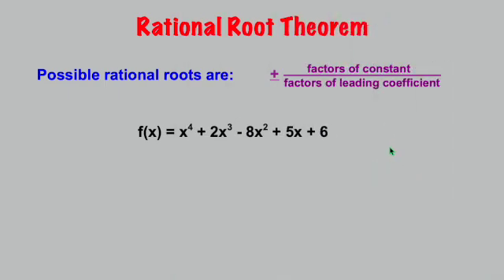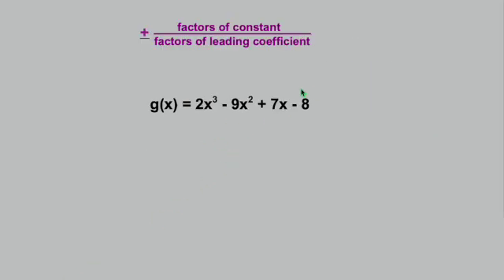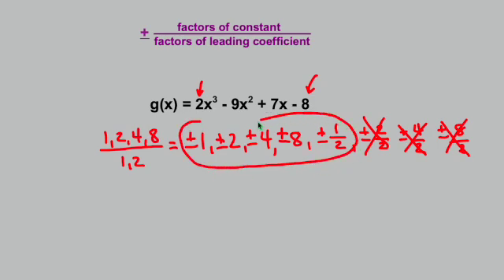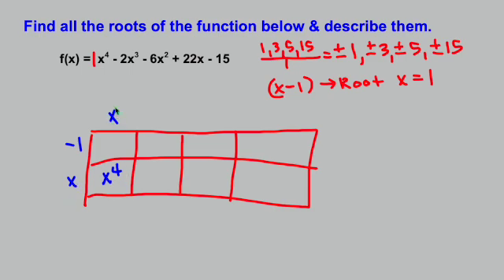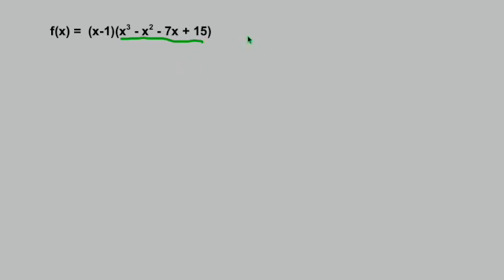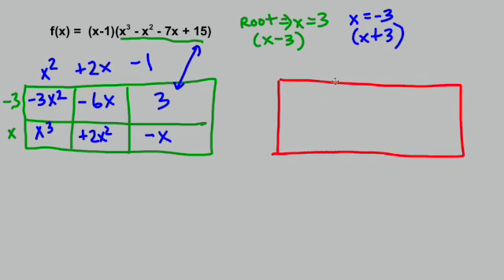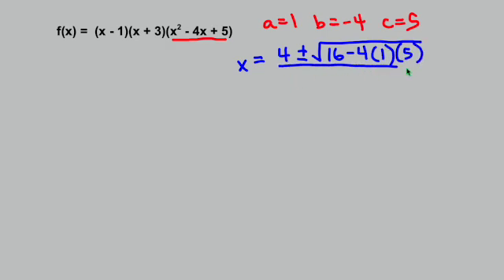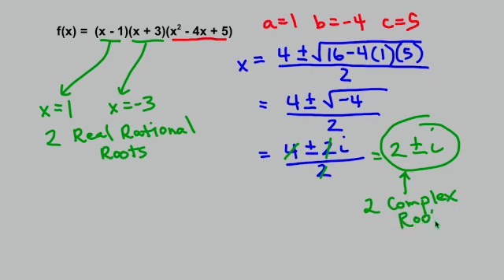Finding Roots of Functions - Part 2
This video explains how to find both real & complex roots of fourth degree functions (such as y = x^4 - 2x^3 + 2x^2 - 5x + 8) using polynomial division.  In additional, you will discover how to narrow down your search for possible roots using the Rational Root Theorem.

0:00  Introduction
1:09  Finding Possible Roots using Rational Root Theorem
4:19 Finding Real & Complex Roots of 4th degree function